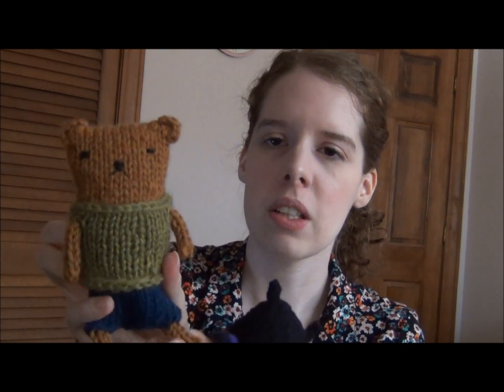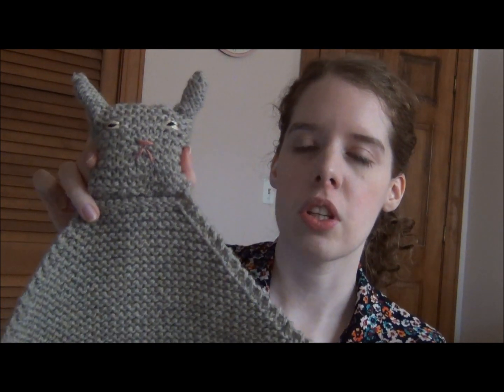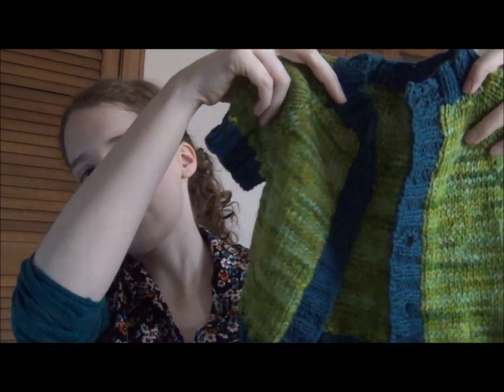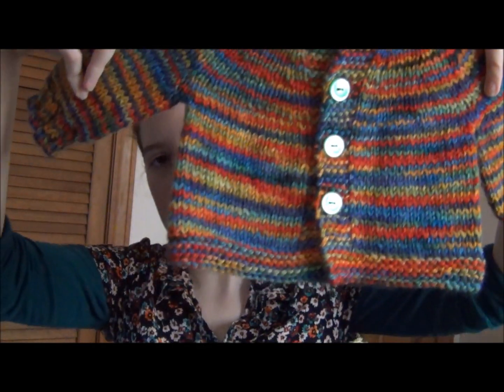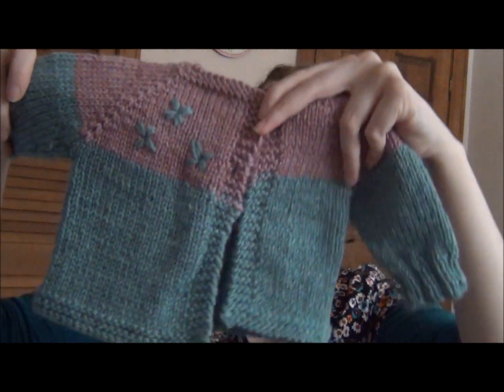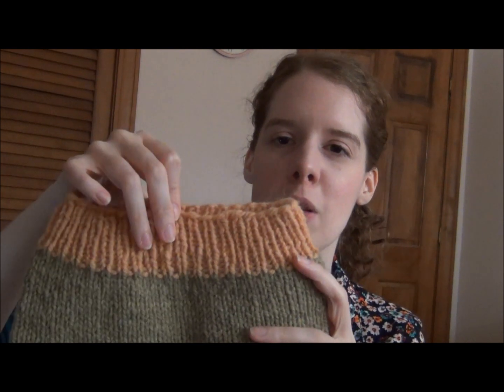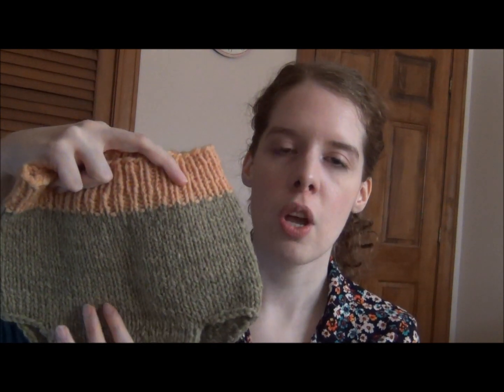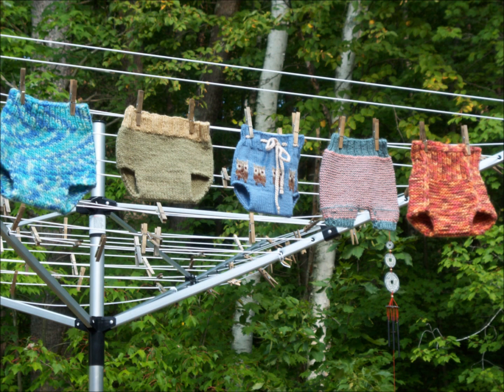My Favorite Free Ravelry Patterns for Babies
Ravelry has an endless amount of knitting patterns for babies and toddlers. Although I do not have children, I love knitting baby clothes. They are so cute, precious, quick to knit, and they make the perfect gifts. So, here are my favorite free knit baby patterns that you can find on Ravelry. Patterns: "Anything Animals" by Rachel Carroll Borello, "Cuddly" by Tora Heggvik, "Little Coffee Bean Cardigan" by Elizabeth Smith, "Basic Yoke Baby Sweater 2.0" by Duffy Stephens, "Paxton (Preemie and Newborn Jacket" by Stitchymama, "Frantic Mama Soaker Pattern" by Rebecca Krolikowsky, and the "Curly Purly Soaker Pattern" by Marnie Ann Joyce.

I have published my own knit animal pattern on the Lilredstockings

Songs: "Autumn Golden Shares: The Prince of Distillers, Tranis Island Jigs, and
Ereshire Lasses" by Cool Ceili